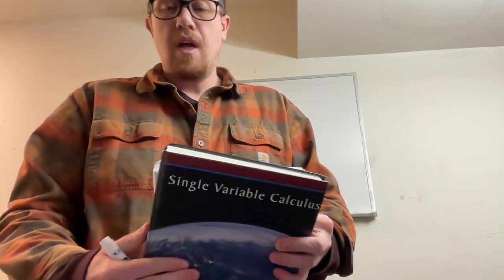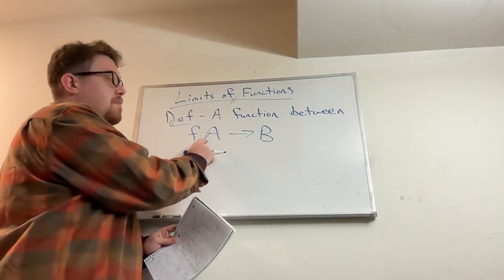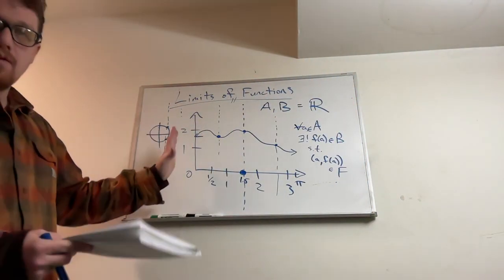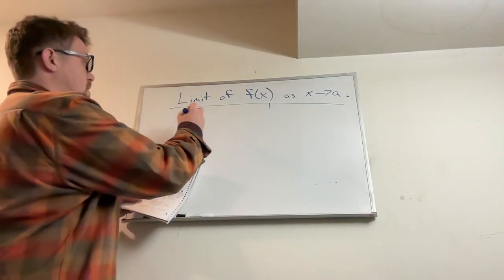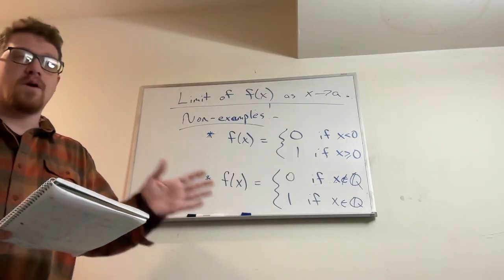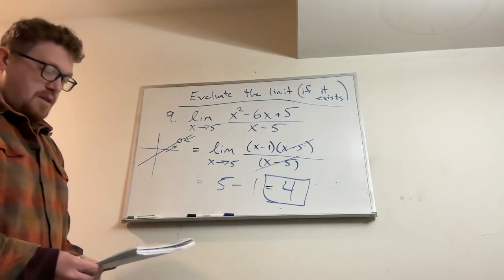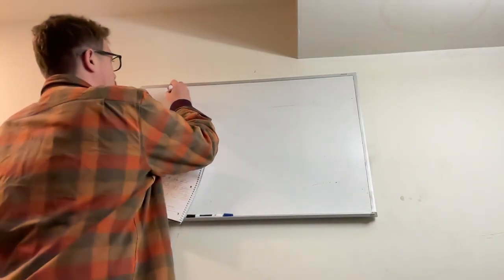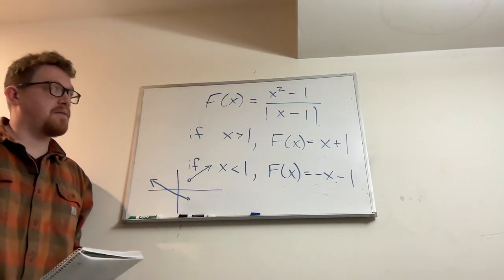Lesson 6: An Introduction to Differential Calculus 2025 12 05_TT_15 59 20